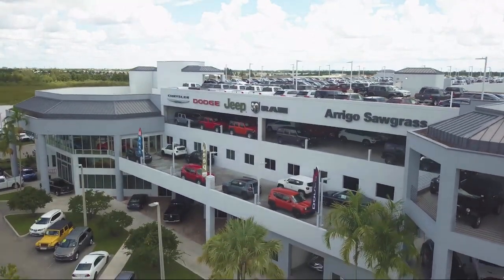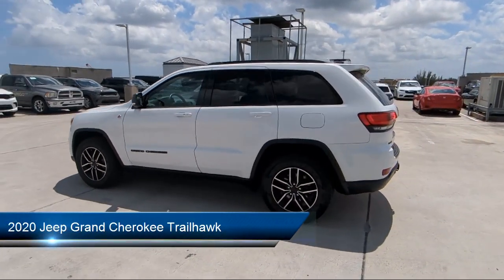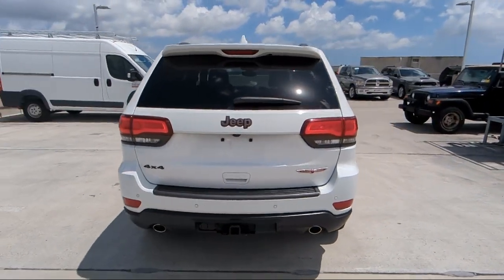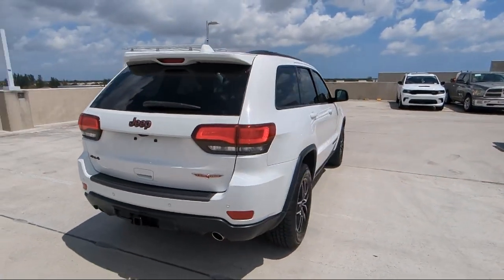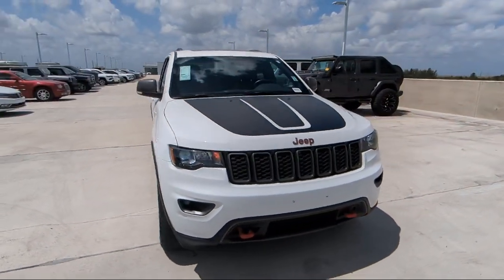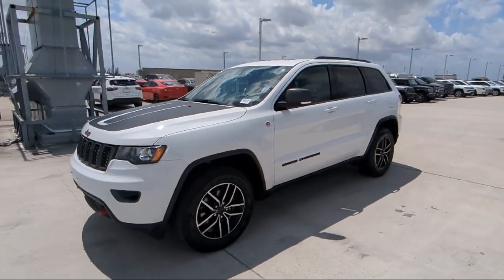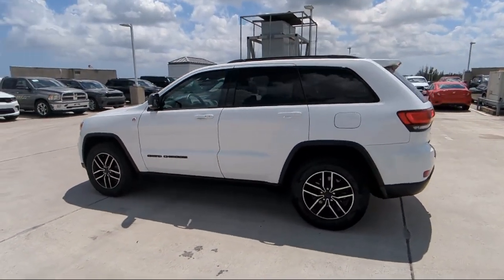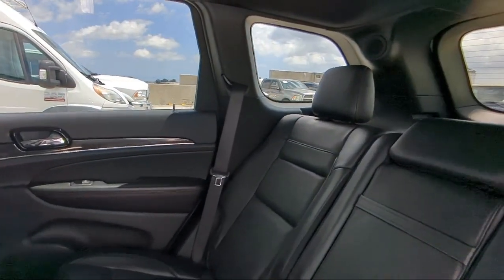2020 Jeep Grand Cherokee Trailhawk Sport Utility Tamarac Hollywood Fort Lauderdale Pompano Beach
2020 Jeep Grand Cherokee Trailhawk Sport Utility Stock Number: 8759740A Vin:1C4RJFLG3LC127263.

33024, 33311, 33023, 33025, 33027, 33062 Arrigo Chrysler Dodge Jeep Ram Sawgrass
5901 Madison Ave